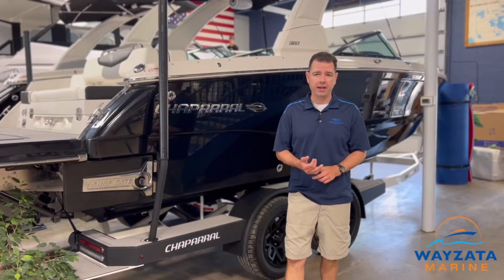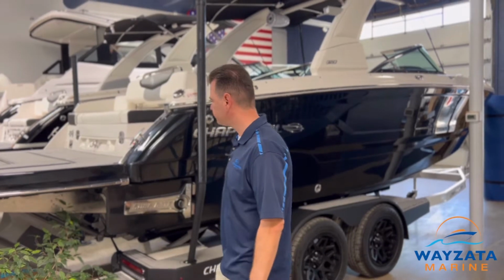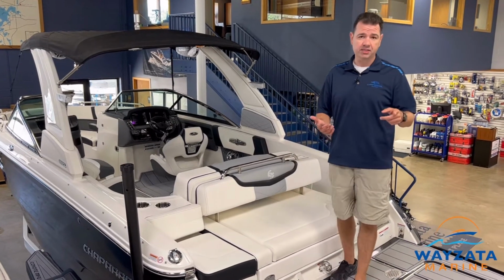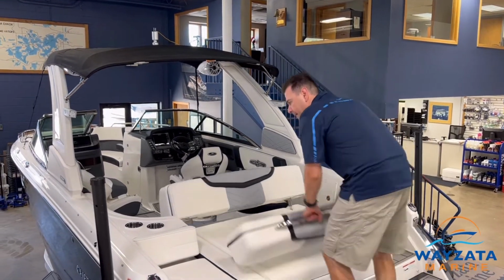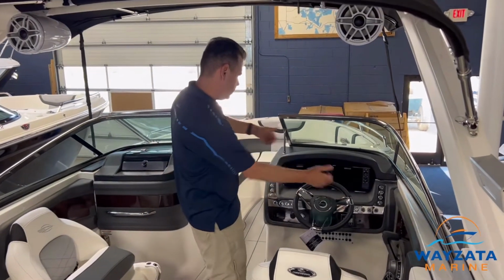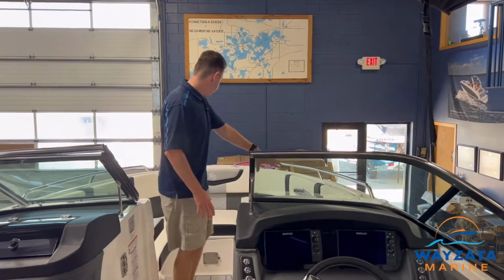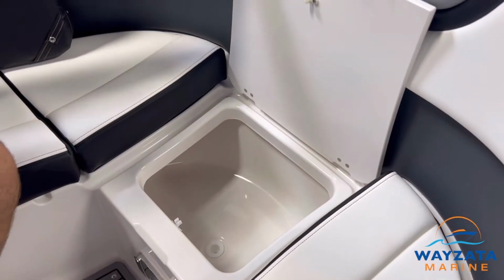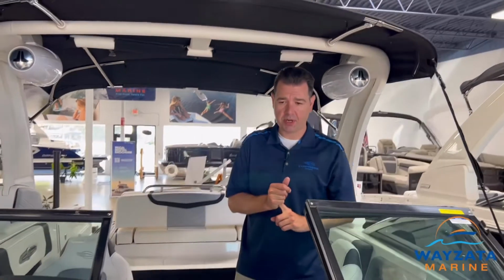2022 Chaparral 26 Surf Walk Around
CUSTOM OPTIONS -
Hull Side Gelcoat - Black
Hull Bottom Gelcoat - Black
Cockpit Interior - Black
Standard Canvas
EFX Electric Folding Arch Tower - White
Cockpit and Bow Cover
Premium Package
Includes Premium Bucket Seats, Docking Lights, Pull Up Cleats for Swim Platform (2), Bow Scuff Plate, Transom Stereo Remote, Air Pump, and Transom Trim Switch
JL Audio Sound System Upgrade
Tower Speakers (2)
Pump-Out Porta-Pottie
Cockpit Table with Dedicated Storage
Infinity Power Step Mat - Slate
Snap-In Seadek Cockpit Flooring - Slate
Ski Mirror
Blue LED Underwater Lights (2 each)
Diamondback Board Racks - Swiveling
NMMA Grow Boating Fund
5 Year Premier Level Limited Component Warranty
Custom Trailer - White Frame with Black Fenders, Aluminum Wheels and Bow
Ladder
2022 Chaparral 26 Surf
UPPING THE ANTE
Excitement never looked this good. Equipped with Malibu™ surf gates, a kevlar reinforced hull, & complete stainless steel hardware this boat was made to completely rejuvente your experience on the water.

Features may include:

EXTERIOR COLORS/GRAPHICS
Color Selection For Hull Side Gelcoat: (Alloy Gray, Biscayne Blue, Black, Ice Blue, Seafoam Green, Stealth Gray, Steel Blue, or White)
Gel Coated Hull Bottom (White)
POWER
Stainless Steel Props
CANVAS / TOPS / TOWERS
EFX Folding Arch Tower Inserts: (Black, White, Biscayne Blue, Stealth Gray, Steel Blue, Seafoam Green, Ice Blue and Alloy Gray)
EFX I Electric Folding Arch Tower w/Color-Coordinated Canvas (Color Selection Required Black or White)
Shipping Cover
DASH / ELECTRICAL
Custom Hand Wrapped Helm Consoles with Stainless Steel Accents
Custom Leather Steering Wheel with Protective Cover
Electrical Connectors Triple O-Ring Sealed and Water Tight
Emergency Shut Down Switch
Grounding Bars - Engine and Dash
Loom Wrapped Wiring
Power Assited Steering with Tilt Wheel
Rack & Pinion Steering
Stainless LED Electronic Push Button Switches and Water Resistant DC Breakers
HEAD
Enclosed Fiberglass Head Compartment
LED Lighting
Molded Fiberglass Head Door
Opening Portlight with Screen
Porta-Pottie
COCKPIT
Aft Bench Seating with Reversible Backrest System Manually Converts from Double Bench to Sun Lounge
Bow Cushions - Hinged with Storage Compartment Underneath
Bow Ice Chest (Insulated)
Bow Walkthrough Door
Cockpit Drainage System (CDS)
Cockpit Floor Storage Compartment
Cockpit LED Lighting
Custom Molded Interior - Vinyl Wrapped Fibergalss Side Panels
DC Power Plug
Diamond Pattern Non-Skid Surfaces
Dual USB Charging Ports
Hand-Stitched Interior Upholstery
UTILITY
Anchor Hull Guard
Anchor Locker with Molded Lid
Ballast System Includes: Pump and Tank (1080 lbs. capacity)
Battery Trays

Bilge Pump - Automatic
Custom Molded Bilge Intake Vents
Dual Battery Setup With Crossover Switch
Electric Horn
Extended Fiberglass Swim Platform
Extended V-Plane Hull
Garboard Drain
Gas Assist Lifts Provide Access into Engine Compartment